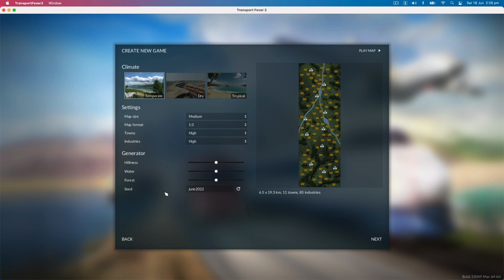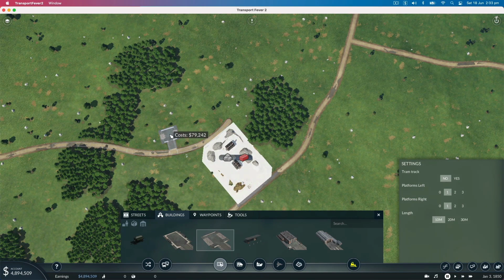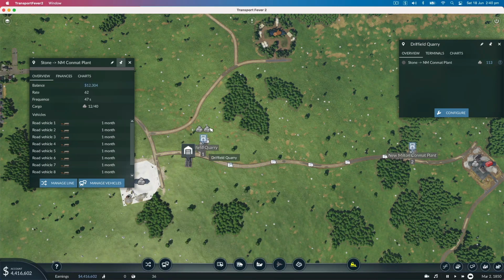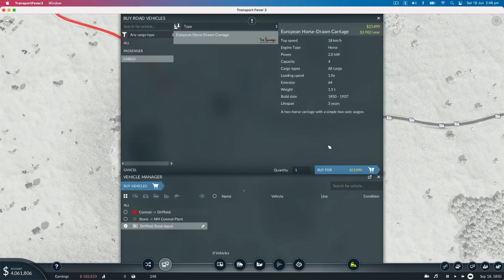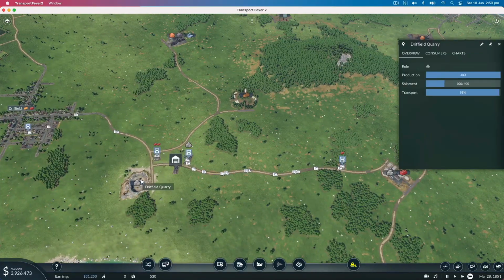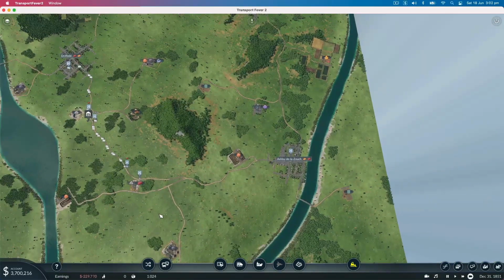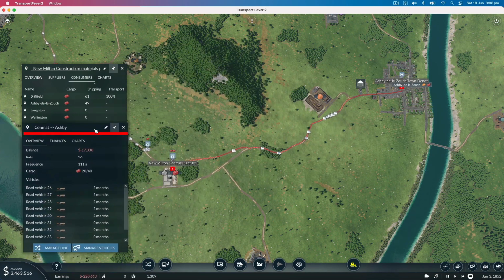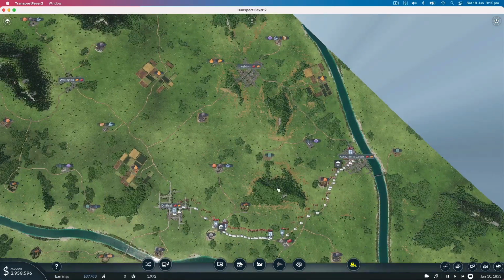Transport Fever 2 - Ep 1 - Using Line Rates to get a great start with HARD mode in vanilla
I've discovered that LINE RATES and LINE MATH are a VERY important strategy in TF2 to help avoid early game bankruptcy and set yourself up for later success - especially in HARD mode!
Please, join me on my M1 Macbook Air, with a medium map on hard mode, starting in 1850 --- it's lots of horses, manure, and MATHS as we tackle the line rate questions that can either make you... or break you :)